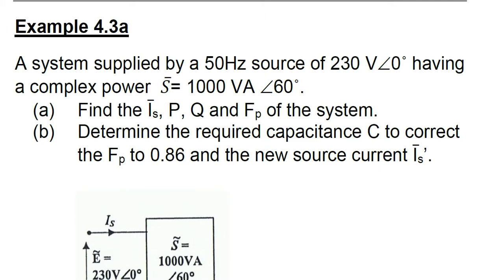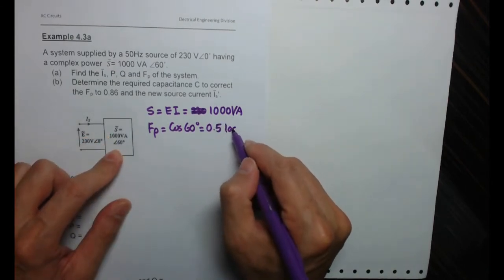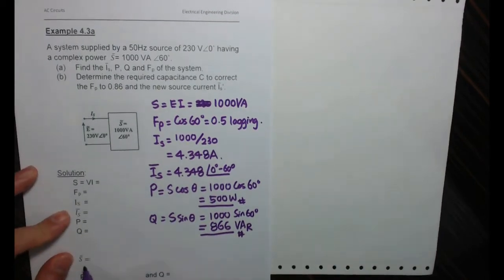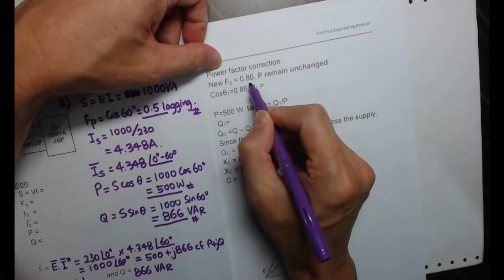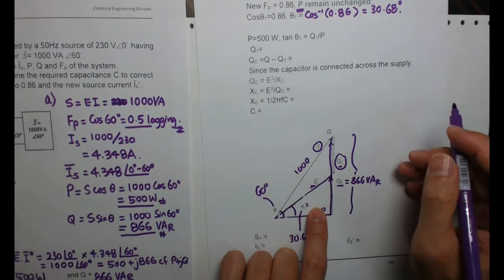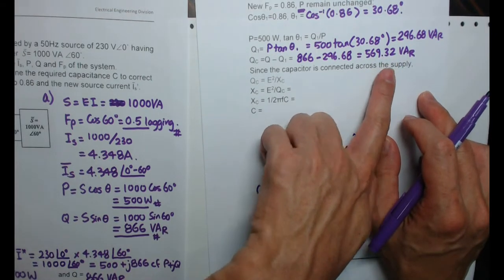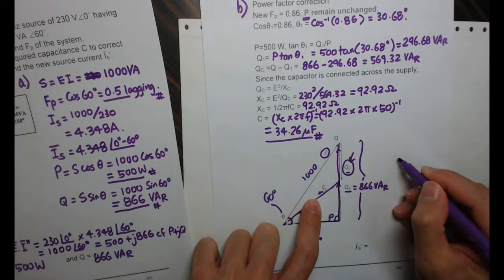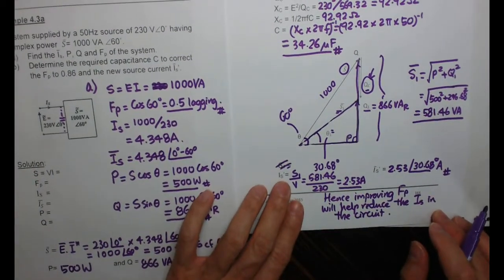4AC Example 4 3a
4AC Topic 4 Example 4.3a